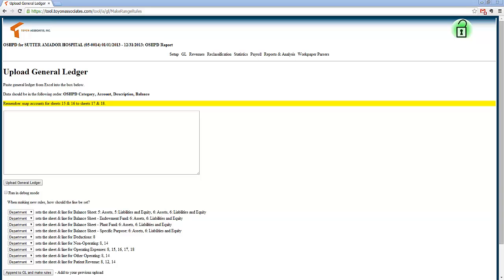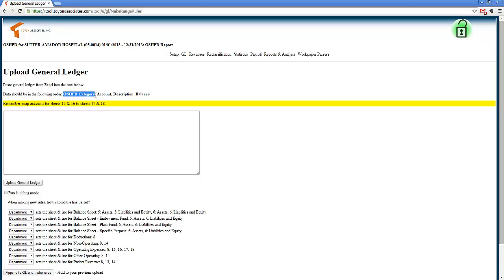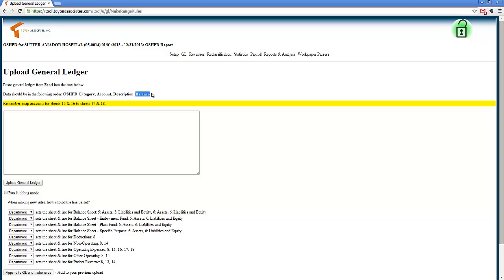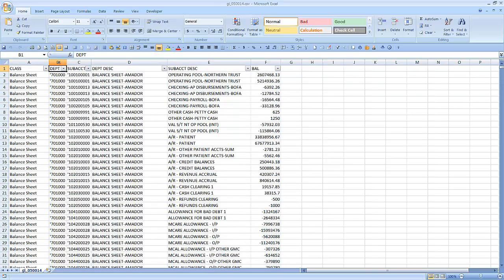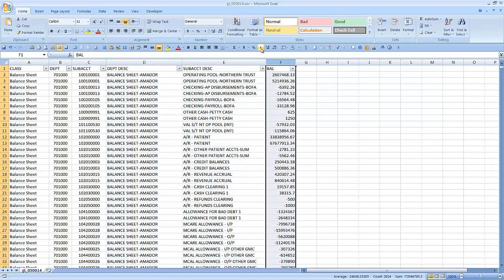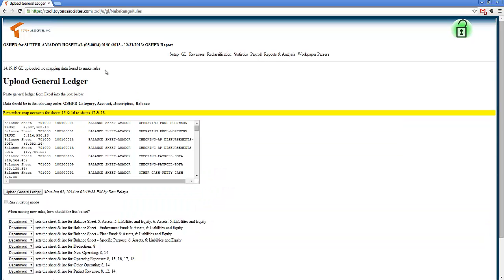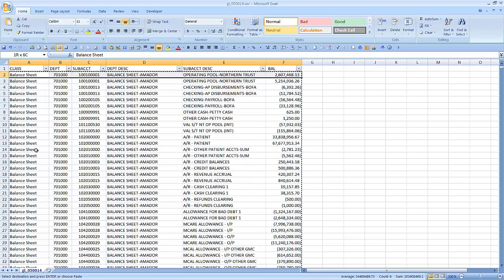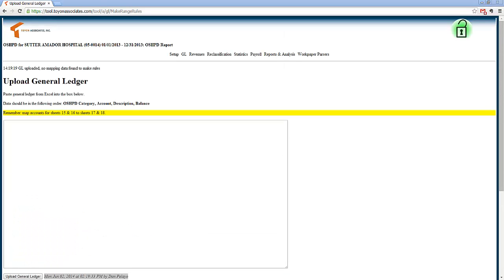I_GL-3 - Legacy OSHPD Tools - Upload Un-Mapped GL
How to format a general ledger Excel file without report mappings so that it can be uploaded into the Legacy Tools.  Also covers the optional "Append to Upload" feature if accounts need to be added to a previous upload or a general ledger has to be uploaded in multiple steps (large files or multiple source files).